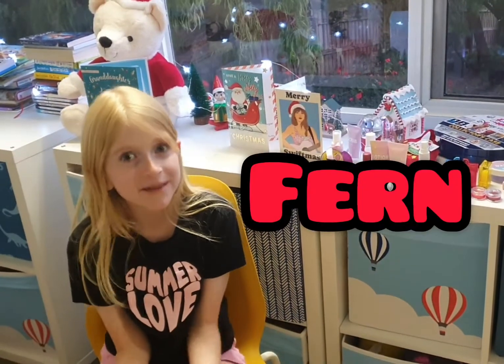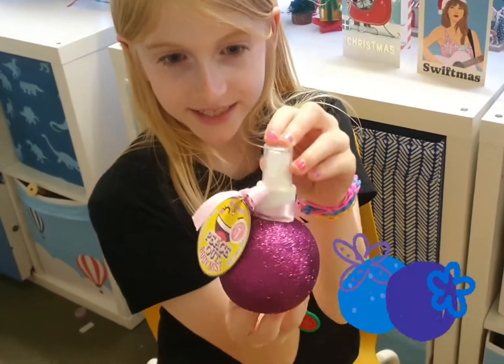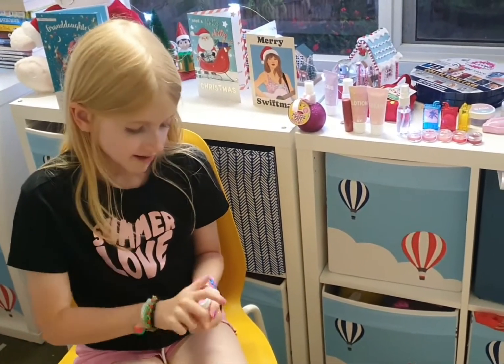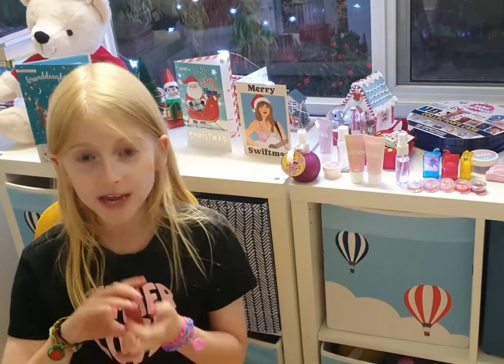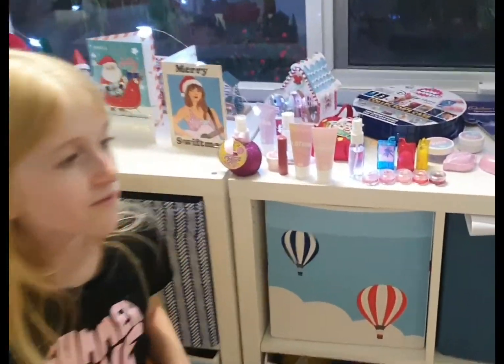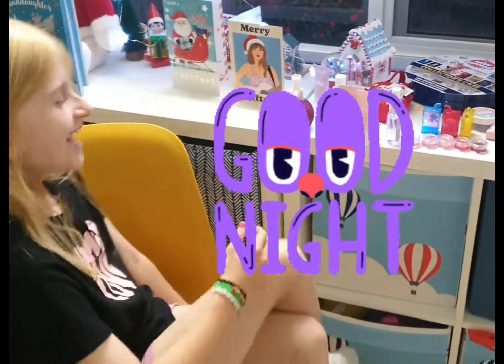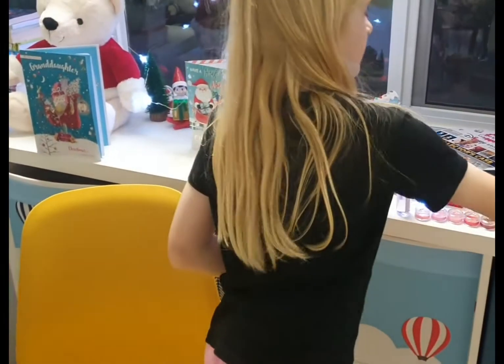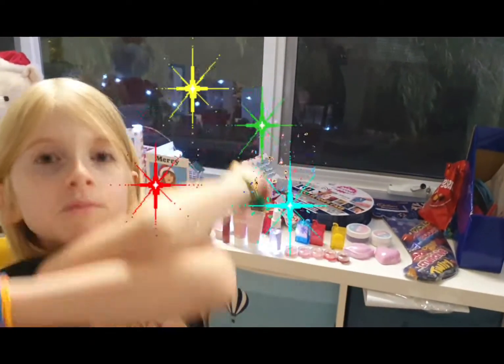Fern's Christmas Beauty Products!!!❤️💘💞🌸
Today Fern shows you some of her new Christmas Beauty Products! Hope you enjoy!